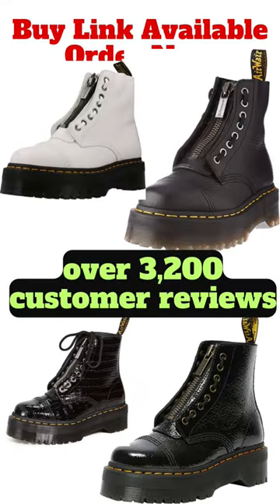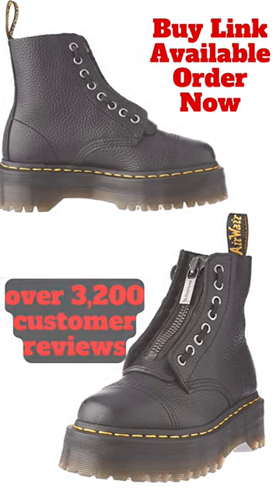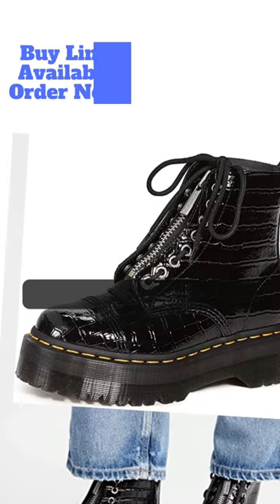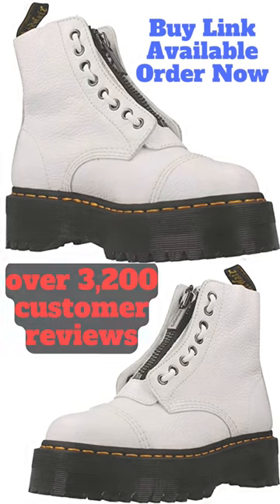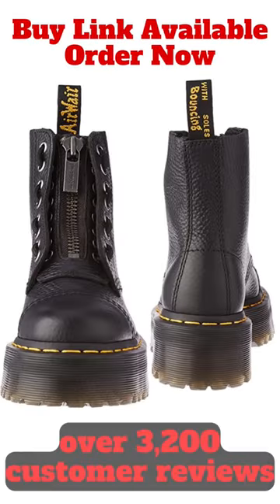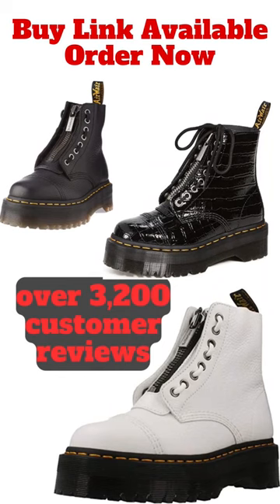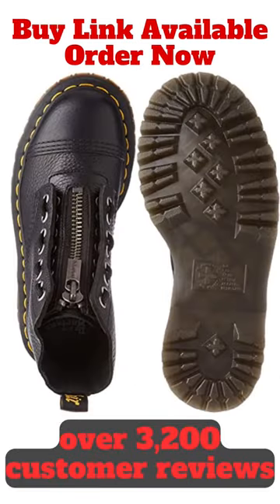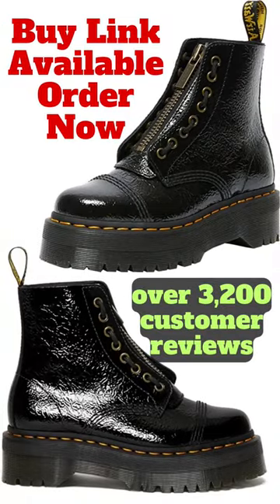Dr Martens Sinclair 8 Eye Platform Boot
UK 👉 Amazon
USA 👉 Amazon
UK Related to this item
USA Related to this item

In this video, we're taking a closer look at Dr Martens Sinclair 8 Eye Leather Platform Boot, which has over 3,200 customer reviews on Amazon, making it one of the best-rated ankle boots available. This boot features a 100% leather construction, a rubber sole, and classic Doc's DNA with visible stitching, grooved sides, and a scripted heel loop. Whether you wear the boot with laces or a zip, the durable pebbled leather is soft and supple from the first wear. The platform height is 1.5 inches, and the heel height is 2 inches, making it stylish and comfortable. Available in various sizes and colours, this boot is a must-have for any fashion-forward wardrobe.

Dr Martens 1460 Women's Leona Vintage Smooth Boots

Dr. Martens, Ankle Boots, Amazon Ratings, Customer Reviews, Vintage Smooth, Airwair Sole, Slip-resistant, Classic Docs DNA.

Dr Martens 1460 Women's Patent Leather Boots
Dr Martens Patent Leather Boots
dr martens boots
dr martens boots outfit ideas
dr martens boots review

Your Query:
ankle boots
how to wear ankle boots
how to style ankle boots
black ankle boots
how to style ankle boots for fall
how to wear ankle boots with jeans
ankle boots outfits, ankle booties
women's boots
ankle boots for women
durable women's boots
how to style boots
best women's boots
frye women's boots
ariat women's boots
lucky brand women's basel ankle bootie
best ankle boots for women
women's boots outfits
red wing women's boots
cowboy boots
best cowboy boots
leather boots
cowboy | cowboy boot
texas boots
hand made boots
custom boots
tecovas boots
handmade boots
cowboy boot fashion
work boots | mens boots
whites boots
mens cowboy boots
cowboy boots 2k22
western boots
ariat cowboy boots
texas traditions boots
exotic cowboy boots
cowboy boots outfit
cowboy boots review
cowboy boots for men
best work boots
western cowboy boots
tecovas cowboy boots
wellington boots
wellington
hunter wellington boots
best wellington boots
rubber wellington boots
wellington boot (garment)
wellington boot
fix wellington boots
wellington boots mens
asmr wellington boots
rain boots
great wellington boots
worst wellington boots
wellington boots review
dunlop wellington boots
the best wellington boots
farming wellington boots
the duke of wellington boots
over the knee boots outfits
how to style knee high boots
over the knee boots
snow boots for women
best snow boots
winter fashion women
women's fashion
women fashion
winter fashion hacks
winter 2023 fashion trends
winter fashion 2023
long boots for women
women boots
best boots for women
winter boots for women
women boots haul
chelsea boots women
boots women
women in boots
how to style over the knee boots
thigh high boots
over knee boots
overknee boots
over the knee boots review
styling over the knee boots
over the knee boots 2023
tall boots
over the knee boots looks
over the knee boots lookbook
over the knee boots for skinny legs
leather boots
over knee boots mud
over knee boots 2023
rubber boots mud
rubber boots